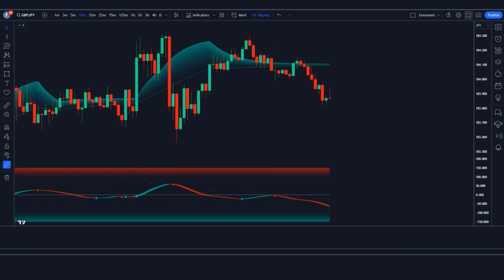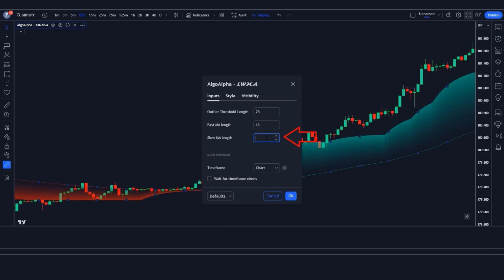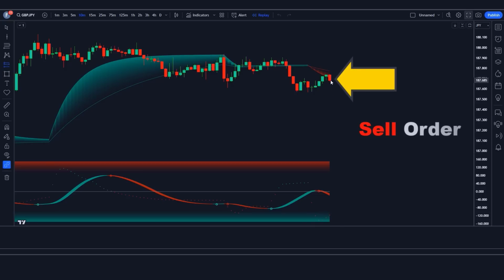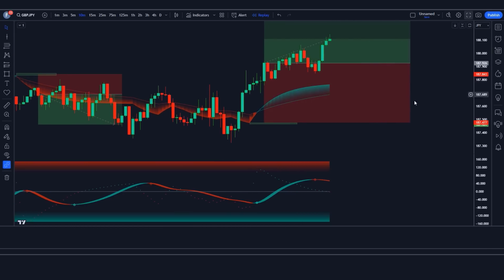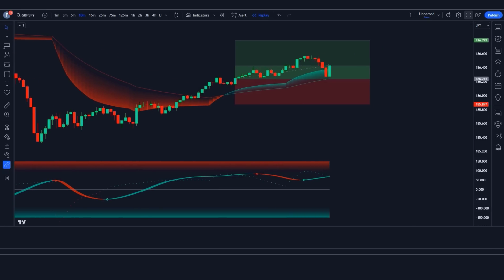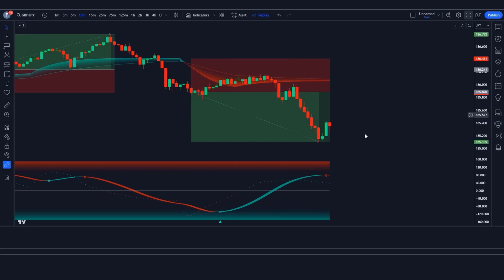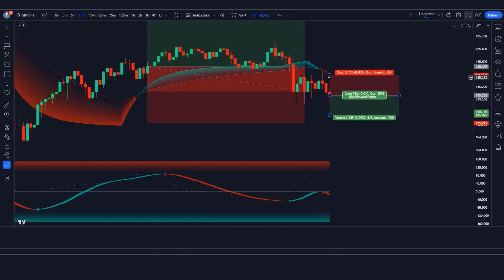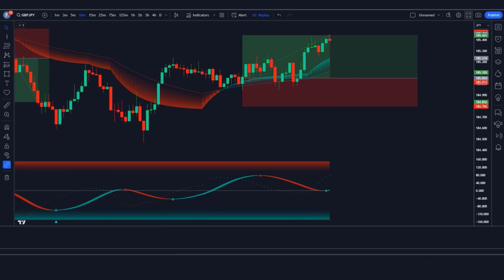NEW Artificial Intelligence Liquidity TradingView Indicator Best Free ai Indicator Tradingview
Risk Warning :
Trading Strategy
trading chanakya
order blocks
Liquidity
Ultimate day trading
Ultimate strategy
sniper entries
sniper entrys
swingstrategy
SWINGTRADING
Forex
Trading
Smart money
Strategy
Price action
candlestick trading
tradingview indicators
candlestick patterns
stock market
swing trading
trading strategies
binance
cryptocurrency
crypto
bitcoin
Deltariver trading
Deltariver
trading course
money management tips money management in hindi
money management
pocket option strategy
pocket option
binomo trading
binomo strategy
binomo trading hindi
binomo
quotex trading strategy
quotex
iq option
forex trading
forex
day trading
market structure
technical analysis
stock trading
tradingview
forex trader
scalping strategy
scalping
supply and demand trading
tradingview indicator
chart patterns
trading
stocks